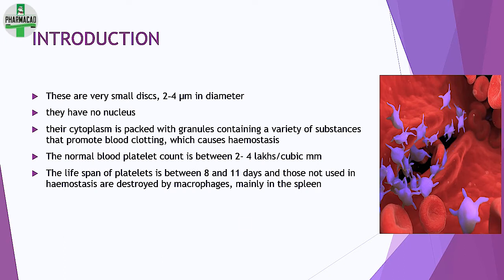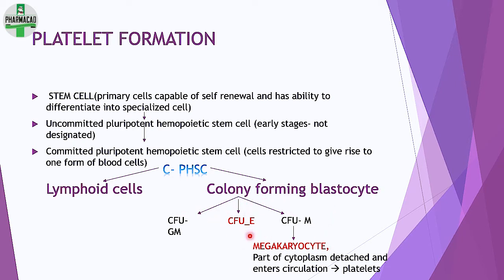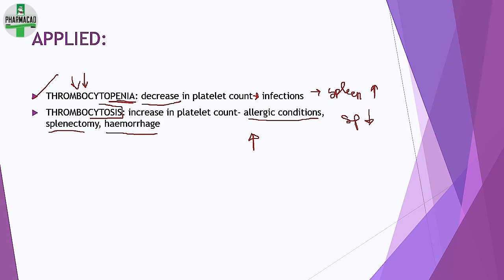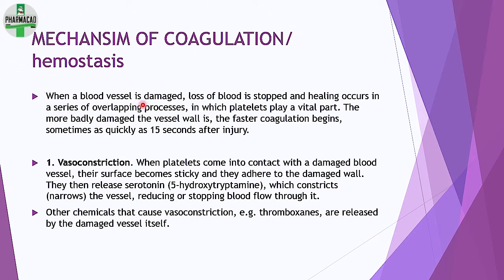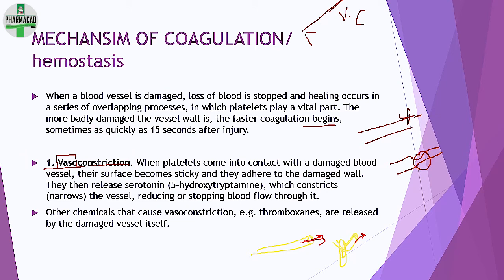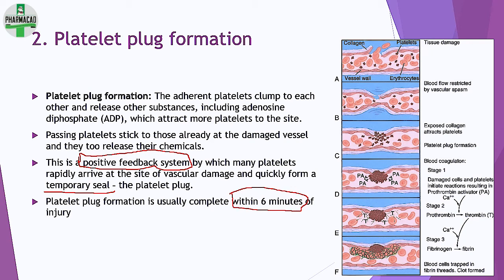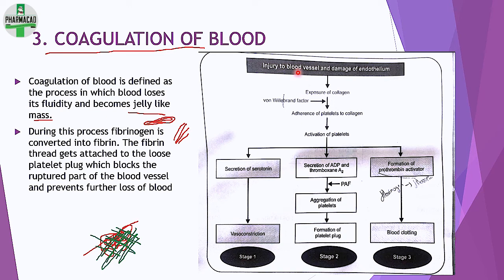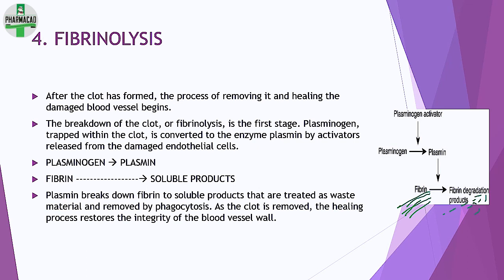Thrombocytes | Human Anatomy and Physiology | B Pharmacy Semester 1 PCI Syllabus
Welcome to our Semester 1 Pharmacy Students Video Series!
In this video, we delve into the essential topic of Thrombocytes. Designed for pharmacy students as per the PCI syllabus, this session provides a comprehensive understanding of the fundamentals of Thrombocytes.

🔍 What You'll Learn:
- Introduction to Thrombocytes
- Platelet formation
- Mechanism of Coagulation
- Platelet plug formation
- Coagulation of Blood
- Fibrinolysis